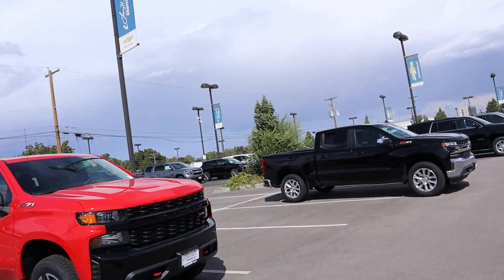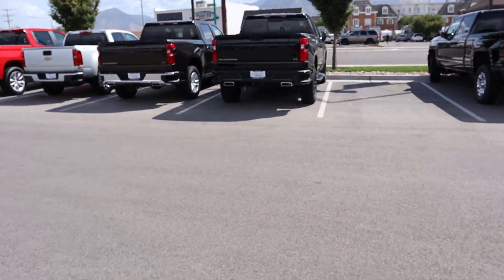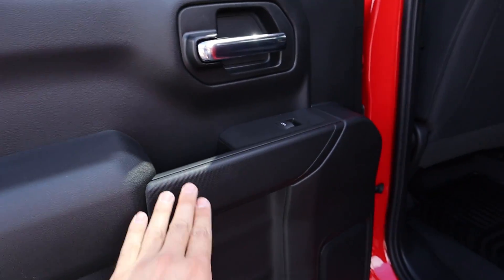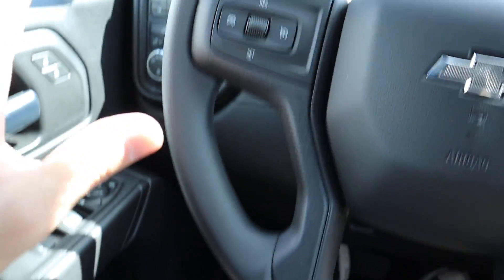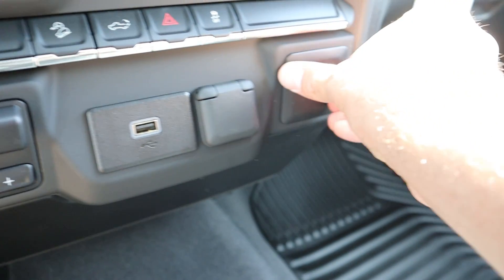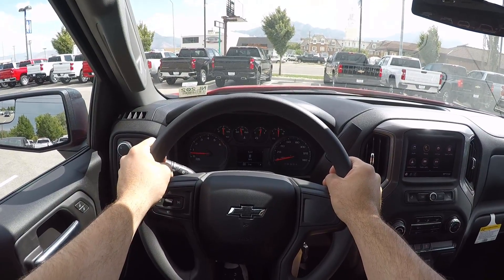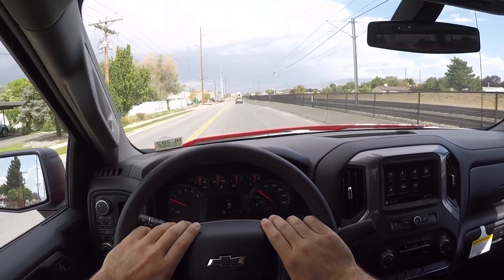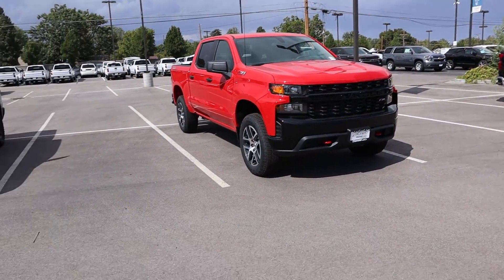2020 Chevy Silverado 1500 Trail Boss: Is Now The Time To Buy A Trail Boss???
Today I drive and review the all new 2020 Chevy Trail Boss!